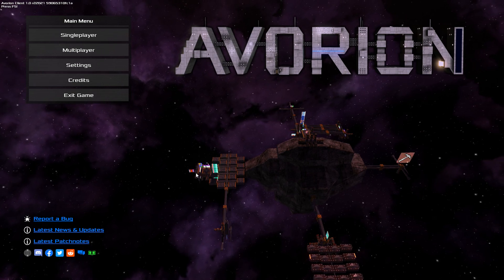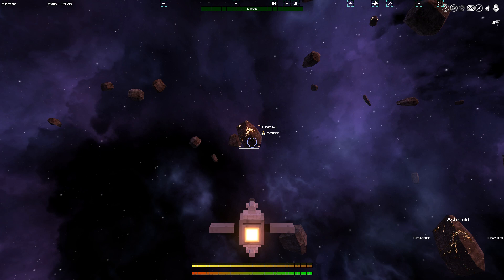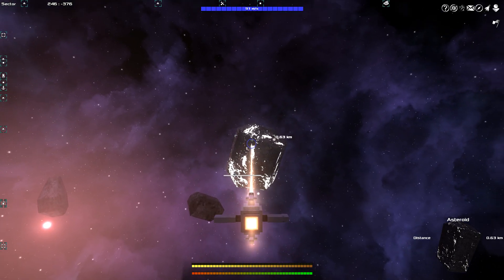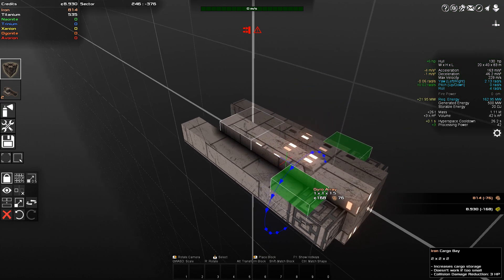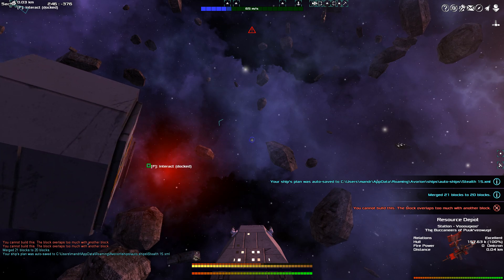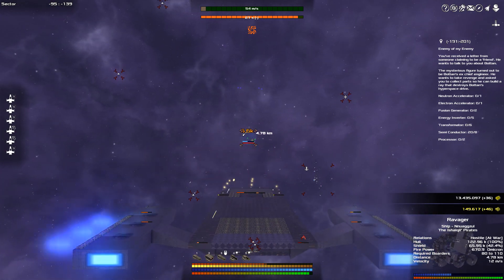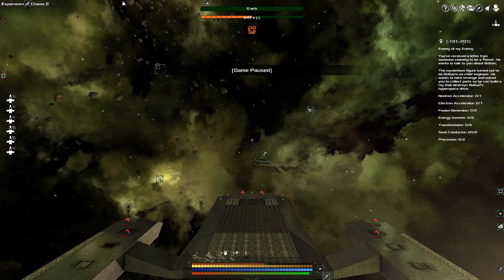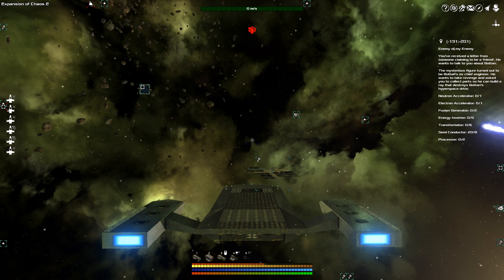Avorion - Incredibly Addictive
Capturing the essence of this amazing game in 1 video is very hard. Avorion allows you so much freedom that I scarcely do it justice. Welcome to space.

Major Gosrith
Major Chap
Major Moleeman
Major Zeeshan
Major Wenke
Major Adams
Major JFHeasy
Major Duck
Major Carbohydrate
Major Grindley
Major Weber
Major Chung
Major Metzger

Captain Christensen
Captain Dave
Captain Ethanol87
Captain Ionut
Captain Martinez
Captain Iceman
Captain Morscher
Captain Jack
Captain Tam
Captain Pulliam
Captain Braugh

Cheers,
Stealth